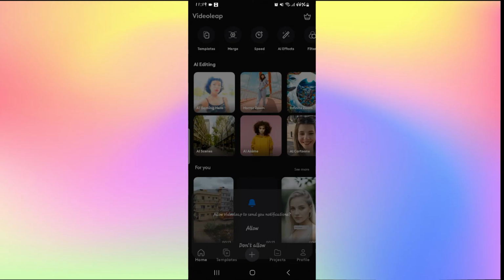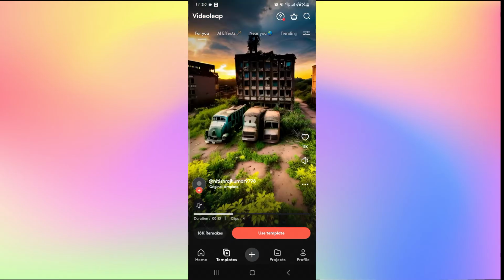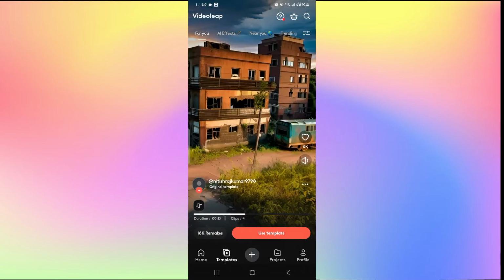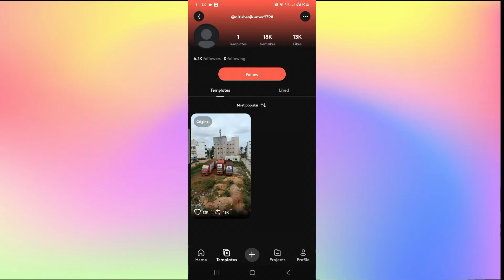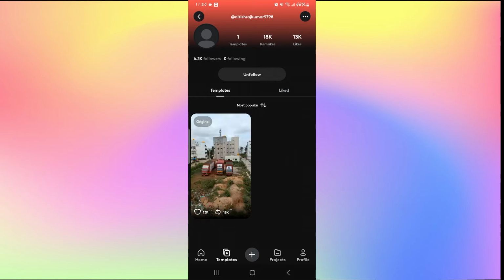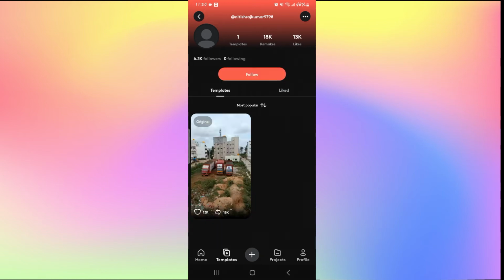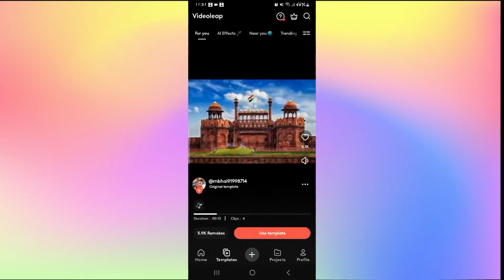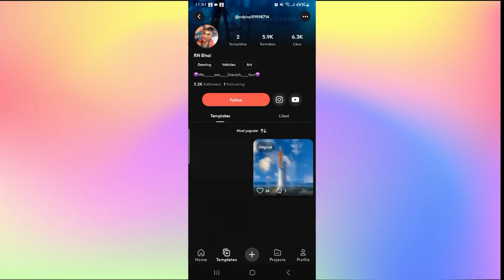How to Unsubscribe on Videoleap 2023? Cancel Videoleap Subscription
If you're looking to cancel your Videoleap subscription, we've got you covered! In this step-by-step guide, we'll walk you through the process of unsubscribing from Videoleap. Learn how to manage your subscription and make informed decisions. Watch now and take control of your Videoleap account!